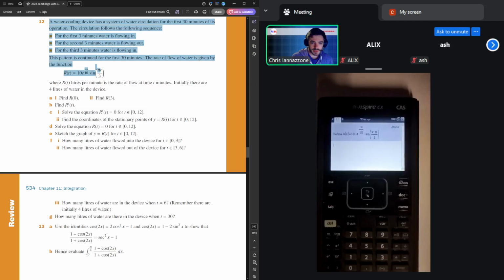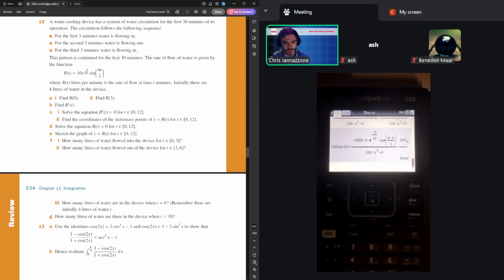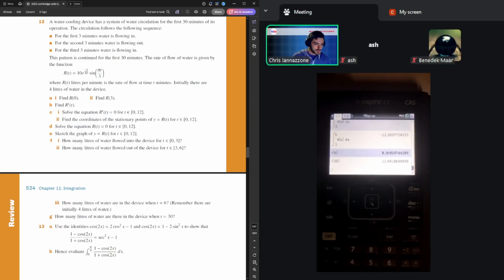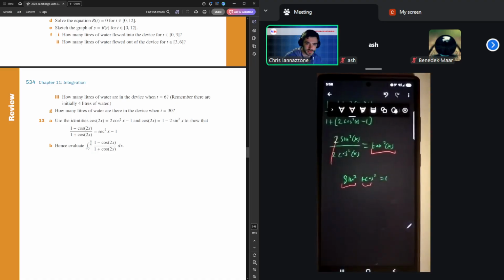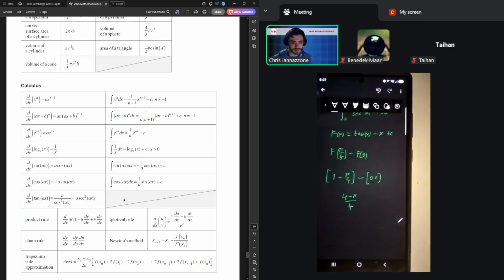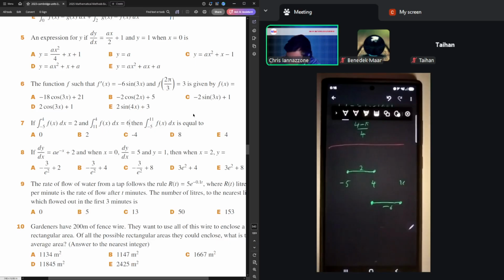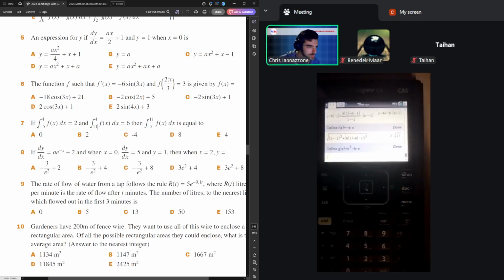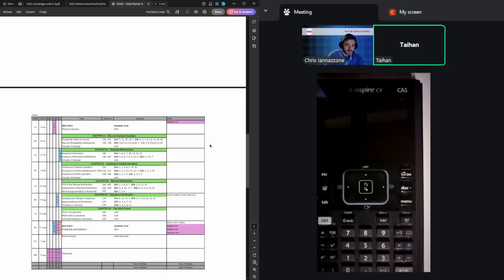Math Methods: Integration Chapter Review part 3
In this class we answer student questions, and continue to work through the Integration chapter review.